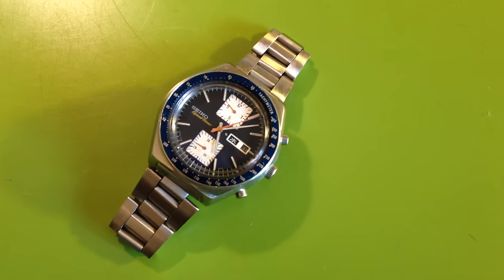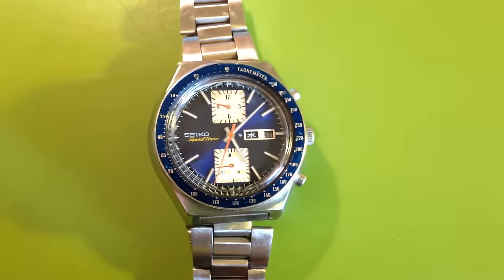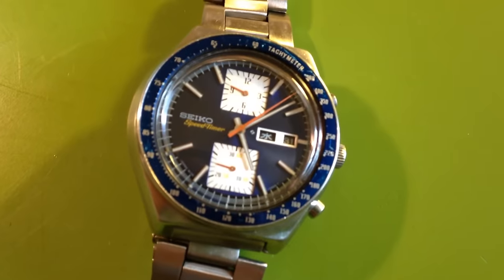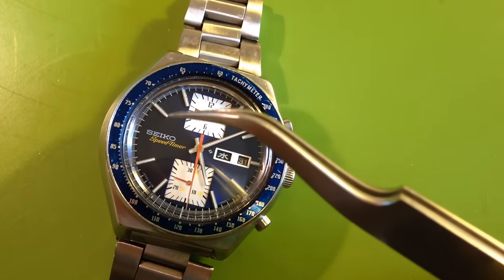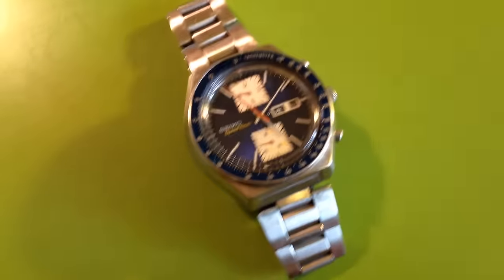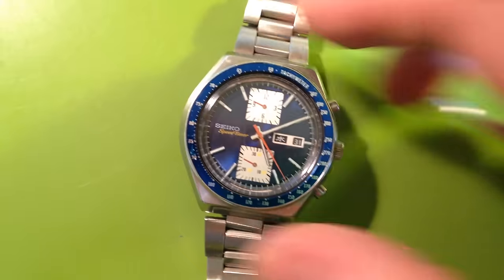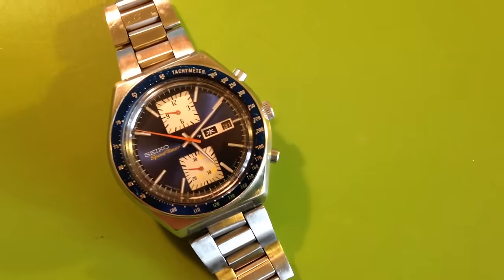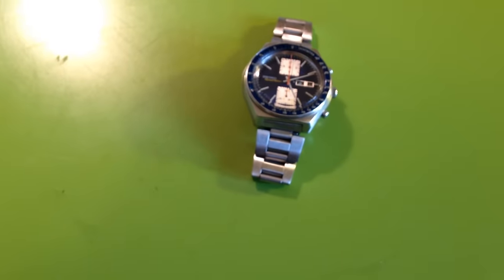SOLD: Seiko 6138-0031 "Big Blue" JDM Speedtimer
THIS WATCH IS SOLD.  A 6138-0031 JDM speedtimer with Kanji / English daywheel, fully serviced, for sale.  If I mark this as SOLD it is sold, so if it doesn't say SOLD it isn't sold yet.